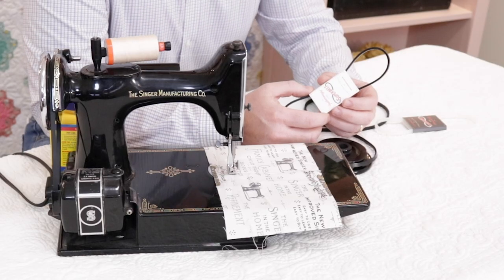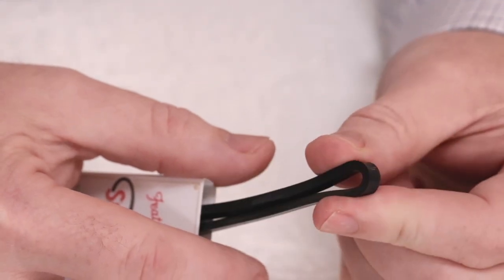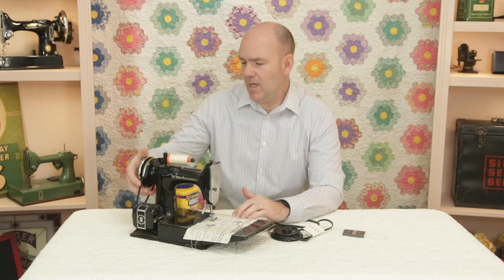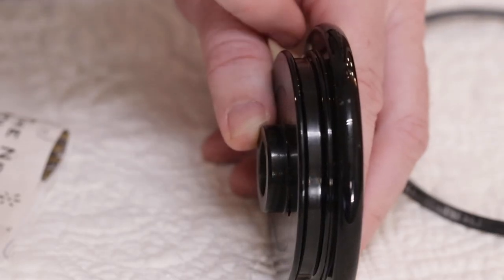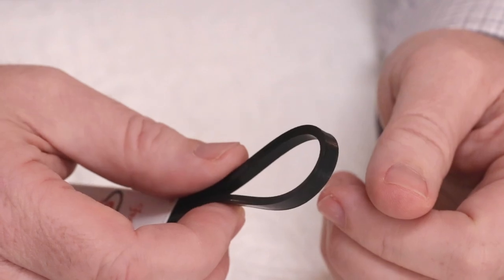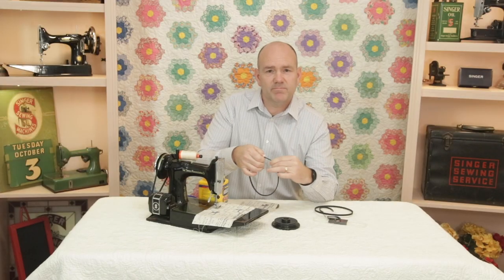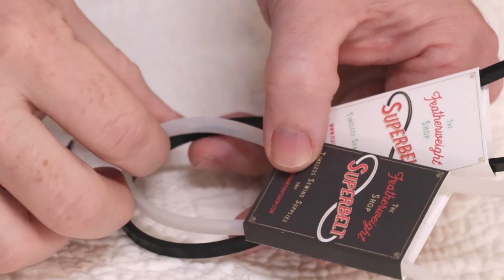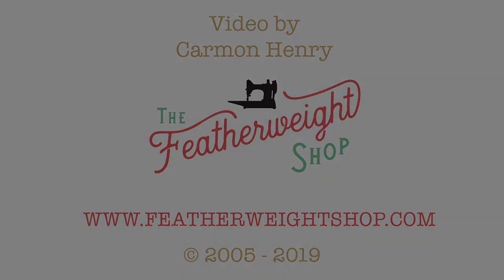Superbelt Update for the Singer Featherweight 221 222 Belt